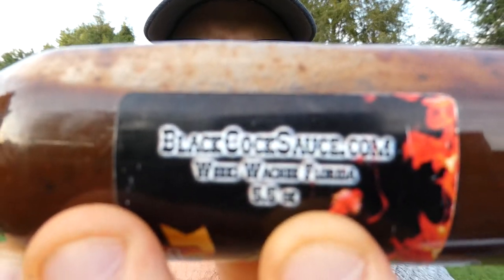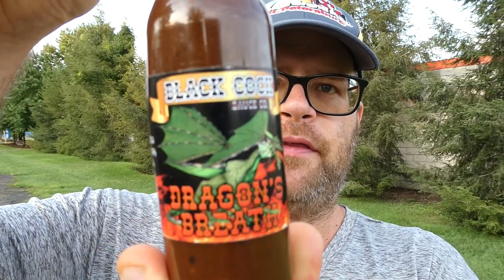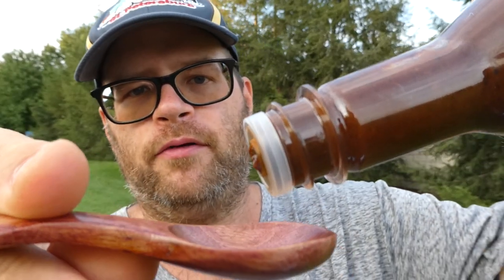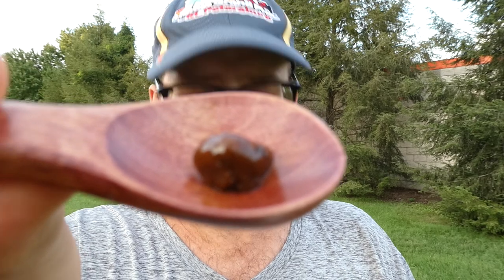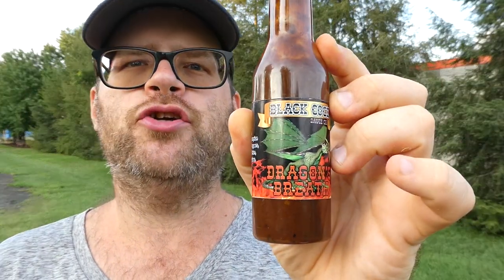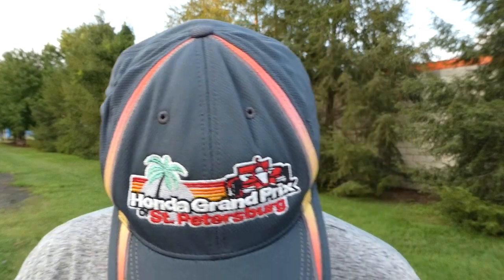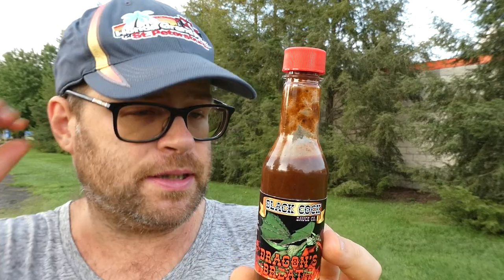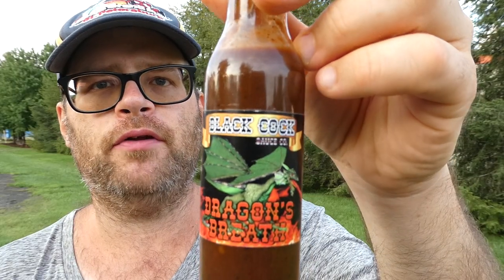Black Cock Sauce Co. Dragon's Breath Hot Sauce